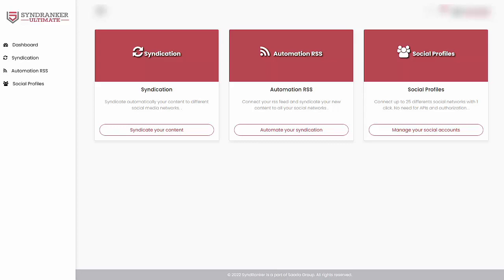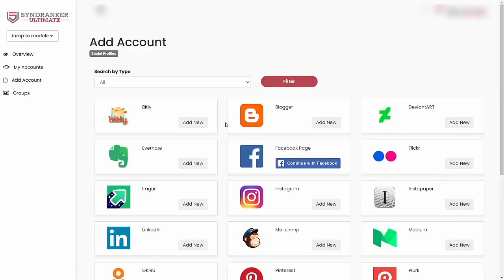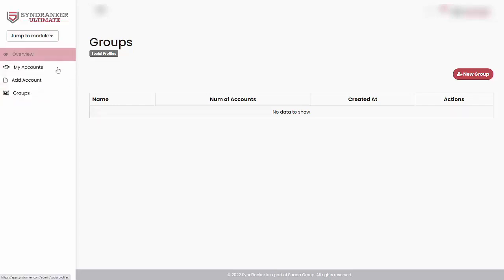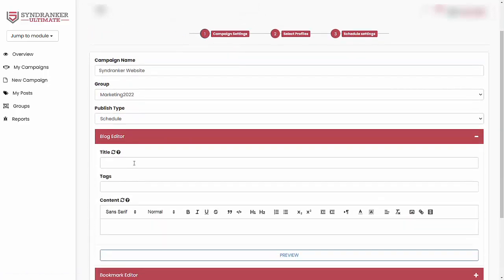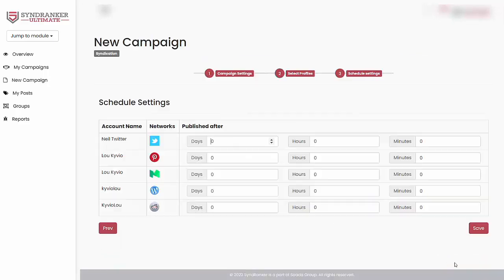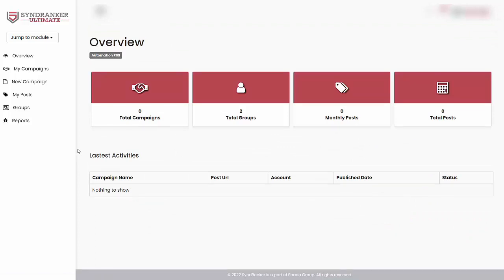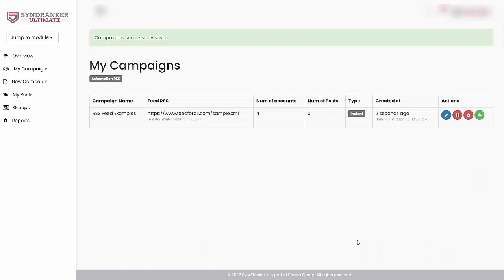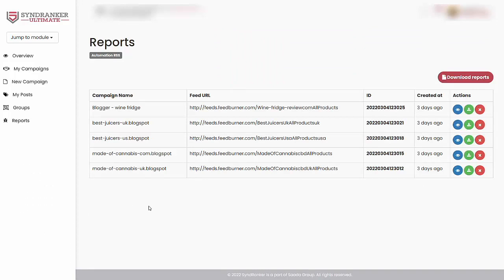How to Get Unlimited FREE Buyer Traffic On Autopilot⼁SyndRanker Review Demo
In this SyndRanker review demo, you will discover exactly how to get free unlimited buyer traffic fast.

The SyndRanker software app helps you get unlimited on demand free buyer traffic by leveraging automation. You can syndicate and make money with lead generation from affiliate links across 24 major social networks and Web 2.0 properties to get unlimited visitors on autopilot in any niche every day.

This software will help you create unlimited 1st page Google ranking and 1000 ’s of free buyer traffic boosting backlinks within seconds by sending your website to the top of Google and YouTube risk free.

With this proven system, you will rank 1st on Google and YouTube to get free unlimited targeted buyer traffic in 48 hours or less on autopilot and high quality social syndication in any niche.

SyndRanker Ultimate App automatically syndicates your business and marketing videos to 24 social syndication sites for unlimited FREE high quality buyer traffic by ranking them on the 1st page of Google and YouTube generating affiliate sales.

With SyndRanker software app, you can easily upload and publish your videos to video sharing sites like YouTube, Vimeo and more in three easy steps:
🗹 Upload your video on our app
🗹 Select your social profiles
🗹 Let SyndRanker App distribute your videos on video websites along with unique title, descriptions and your keywords

This app automatically syndicates content from your niche websites, blogs and sales pages to 24 social syndication sites on complete autopilot. Simply connect to one of the 24 social media and Web 2.0 properties, set up your campaigns for automation or manual processing and let the software handle all the syndication on autopilot getting you unlimited free buyer traffic fast.